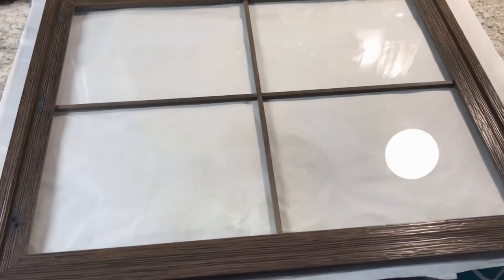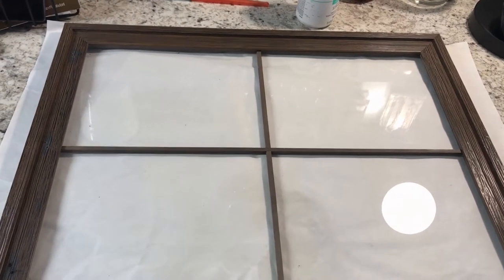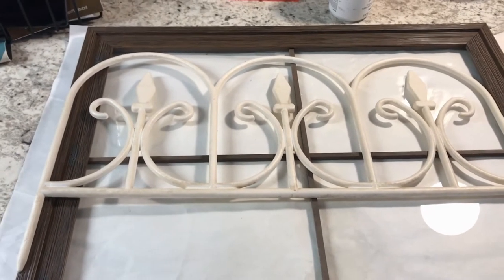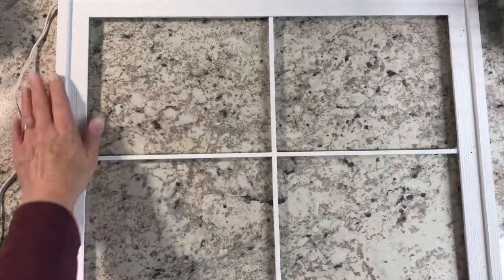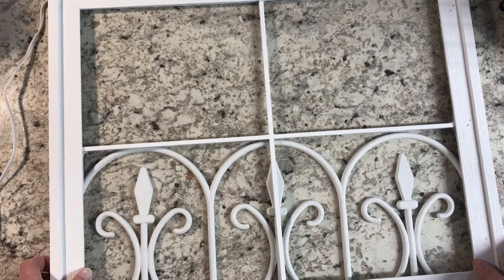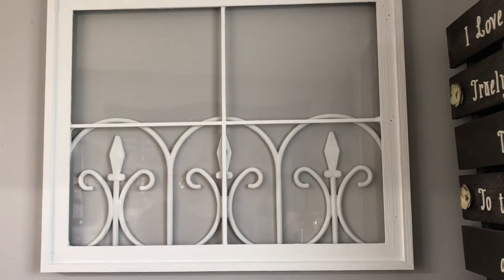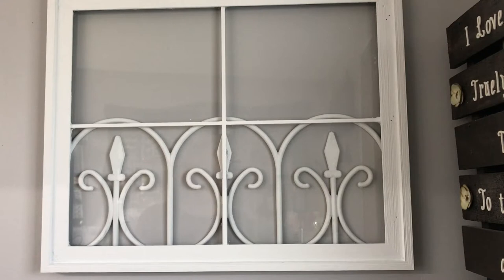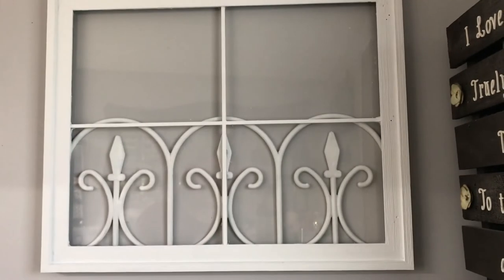Window Pane Frame DIY | Big Shot Die Organization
I had bought these things last fall thinking about a DIY to organize my dies for my Big Shoot.  After I put this together I was also thinking about other things that could be done with it and will probably do another one like this but use it for more of a décor piece.  I will share that if you all are interested!  :)